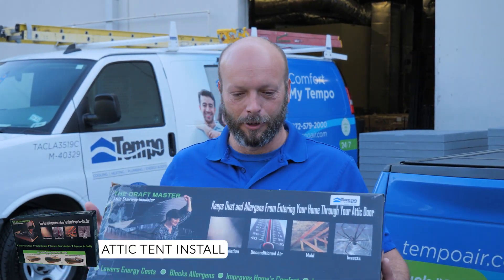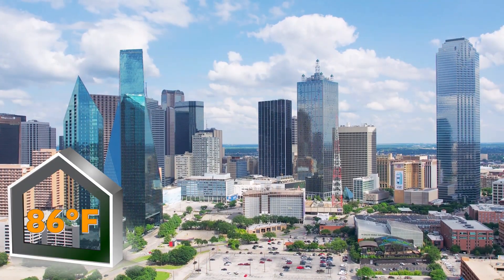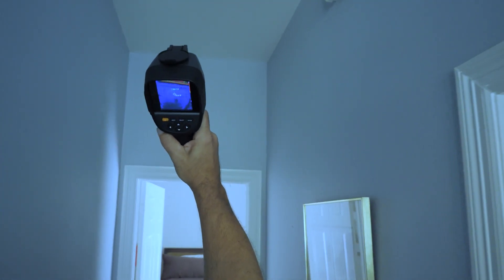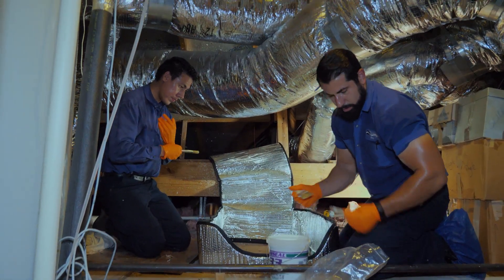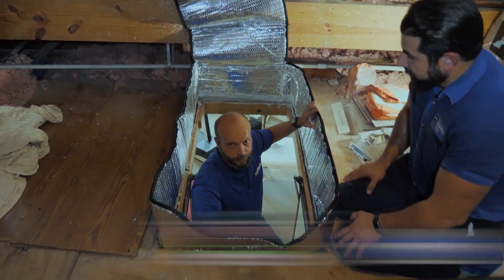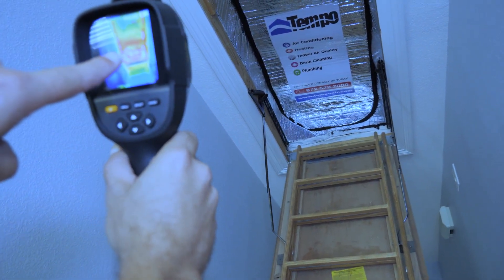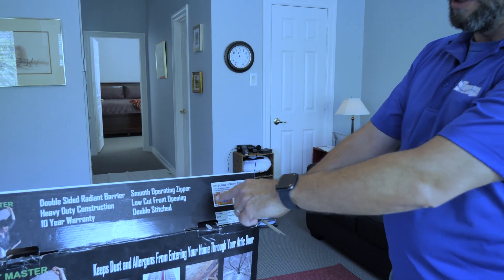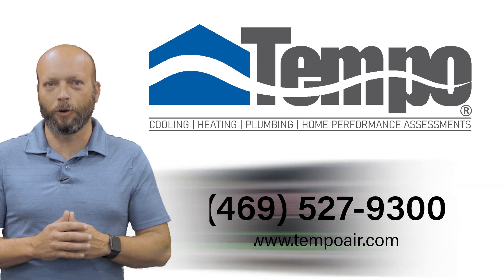ATTIC TENT INSTALLATION IN DALLAS TEXAS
In this video our Partners show how to install an attic tent and the benefits of having one. There are many key take away highlighted, including the use of a thermal graphic camera which shows before and after imaging.

Key Benefits:
- It’s energy-efficiency by helping to reduce on heating and cooling costs with around a 20% saving on your normal expenditures.
- Protects your home from air leaks, it’s fireproof, and reflects 95% of radiant heat.
- Makes living spaces more comfortable by creating a barrier between the attic space and living space.
- Helps to prevent insulation particles, attic debris, and pests from entering to your home.
- Helps to prevent the chance of growing mold in certain areas of the home.

This practical installation requires basic tools, however, to achieve all these advantages, the attic tent must be installed properly.

We hope you enjoy watching this video, if so, please like it, and share it. Also, look for us on Facebook, Instagram, twitter, and LinkedIn to see more of what our team is doing.

🧰Our team of licensed experts are well trained and prepared to help you with this installation at any time. Call us right now, our Employee-Owners Care More about your safety, comfort, and satisfaction!!
Employee-Owners CARE MORE!

Want to learn more about TEMPO?
At Tempo Air, we pride ourselves on offering quality repair and installation services to residential customers in need of HVAC - Cooling, Heating, Plumbing, Drain Cleaning, Builder Services, and more. We've been in business since 1966 and have built up an extensive network of highly-trained and certified, insured, and background checked professionals-technicians over that time, allowing us to offer rapid services with the highest level of quality. Our business is employee-owned and designed to be as responsive and honest as possible.

AC and Plumbing problems can be devastating to your home, and they'll likely interfere with everyday life too. That's why it's so important to have access to expert HVAC and Plumbers Technicians you can trust and rely on. With access to a quality plumber such as the professionals working in our office at Tempo Air, you can call for help for your problems and get answers quickly.

We have an A+ rating from the BBB and that's because our Tempo Air Partners are committed to offering the highest level of service and maintaining their customer base. We offer repair and installation services at all hours and give customers access to free estimates. Along with offering a wide range of repair and maintenance services. We also offer membership thought our TEMPO CLUB building long relations and loyalty with our customers with faster response times, priority customer service, and different discounts on services.

Each HVAC and Plumber expert from our team offers transparent pricing and will take the time to explain your plumbing issue to each customer. Free estimates are readily available.

Looking for a Job?
Or you can visit us: 🚗 911 Maryland Drive, Irving, TX 75061